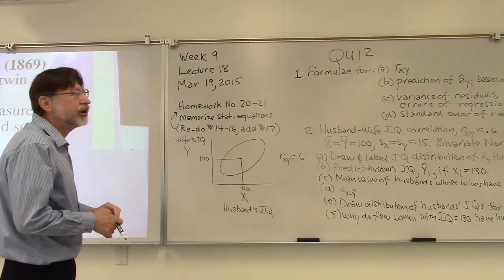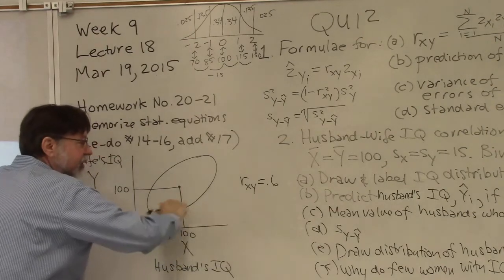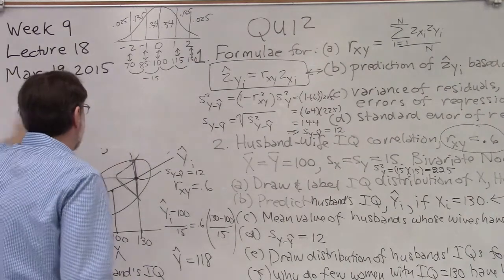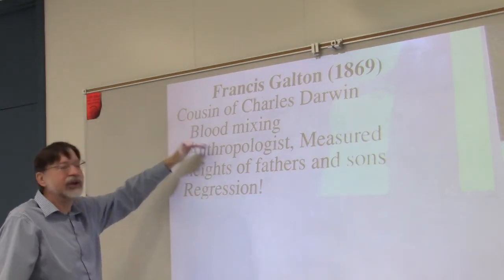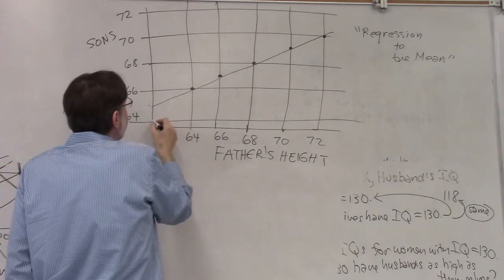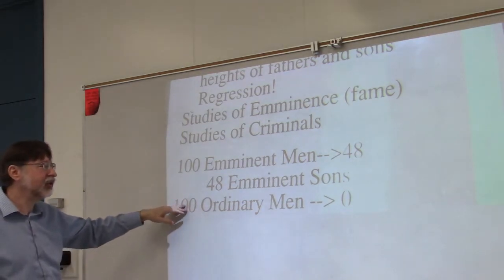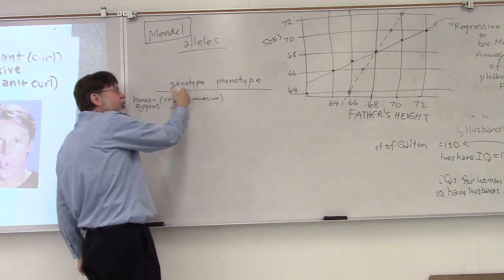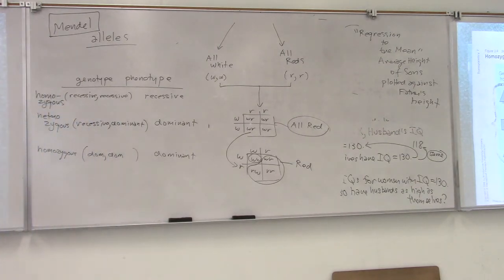psy101 18 1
Psych 101 Lecture 18 Part 1.  Quiz solutions. Regression-prediction equation.  Errors of regression.  Compute predictions.  Draw distribution of Y given X when (X, Y) is bivariate normal distribution.